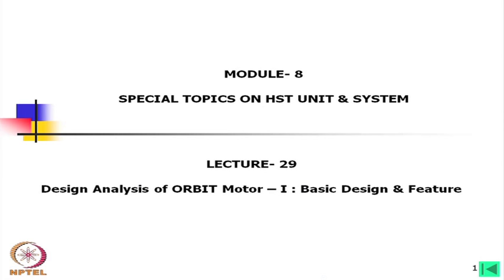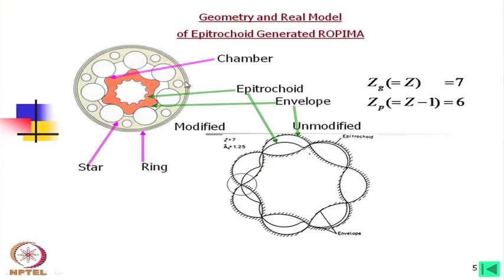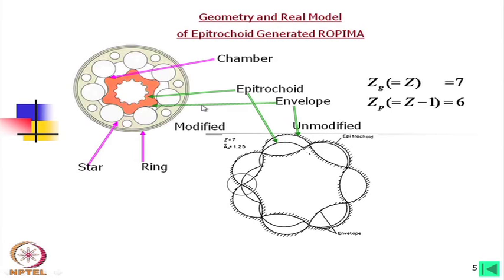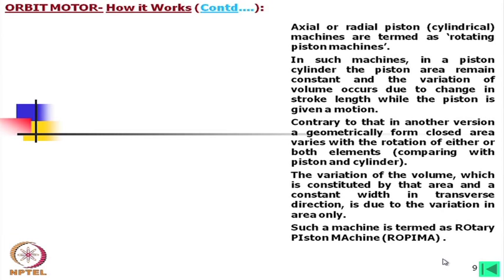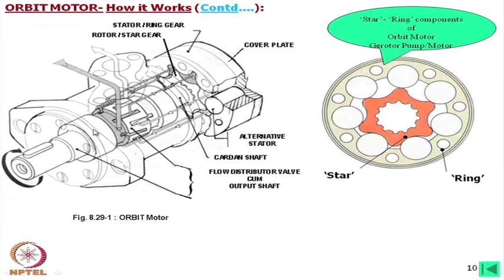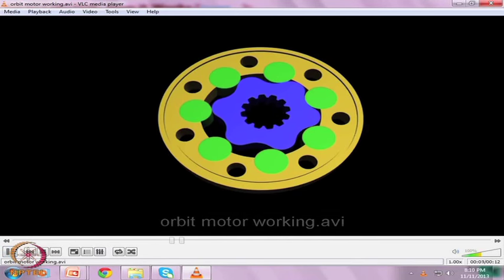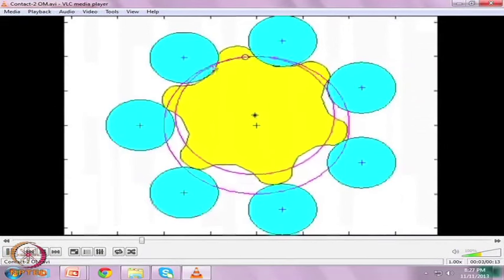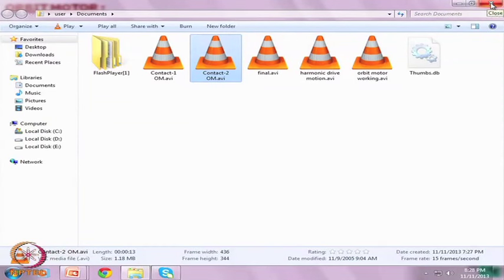mod-28 lec-29 Design Analysis of ORBIT Motor - I